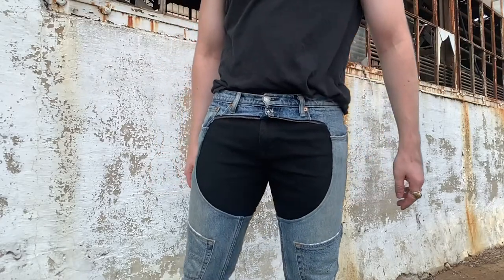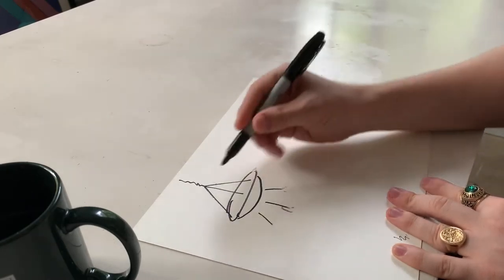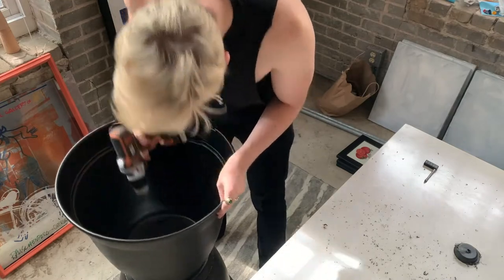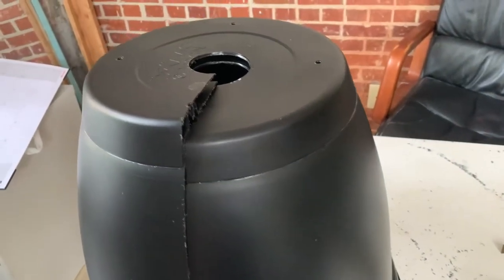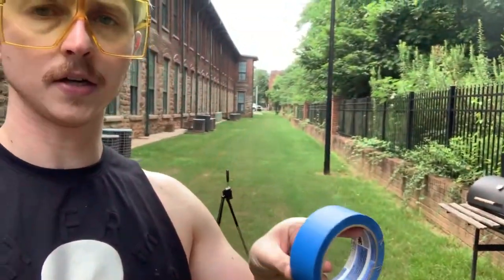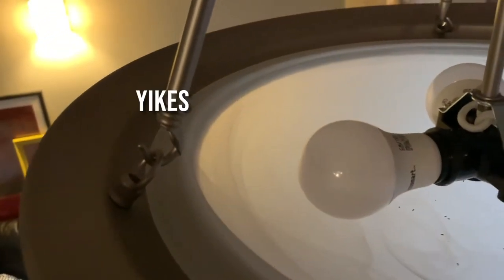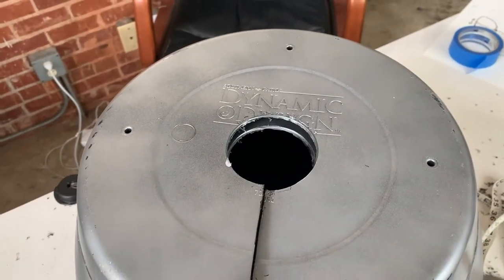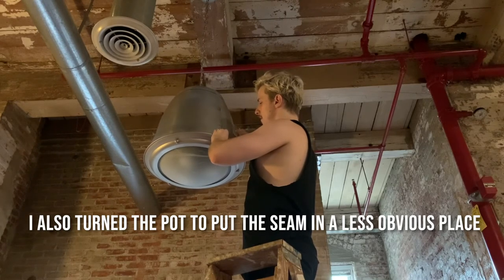I transformed my apartment lights (without permanently altering them) | REISSUED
Makeover day! I made two boring bowl shaped overhead lamps into chic industrial hanging light fixtures using plastic pots and spray paint. A perfect non-permanent DIY solution for renters like me ;) We love a before and after moment...

Spray paint